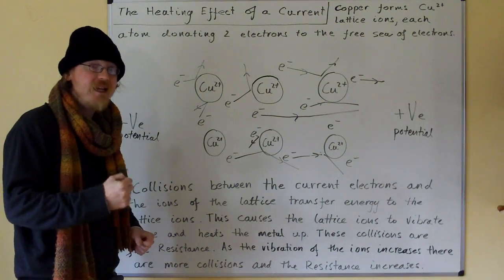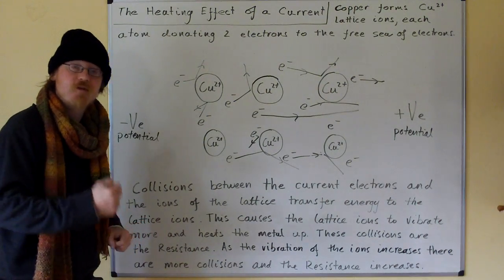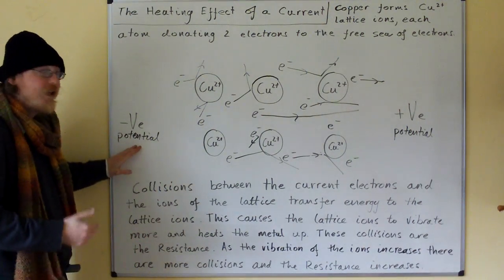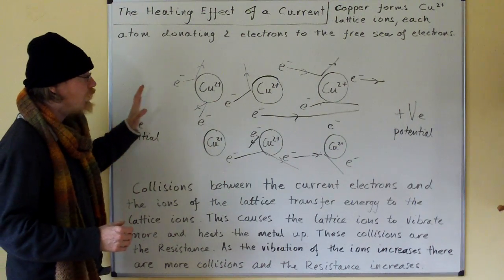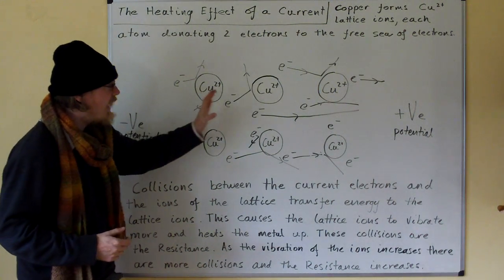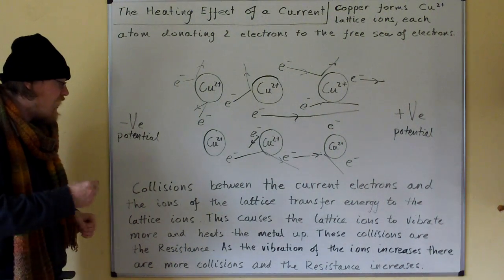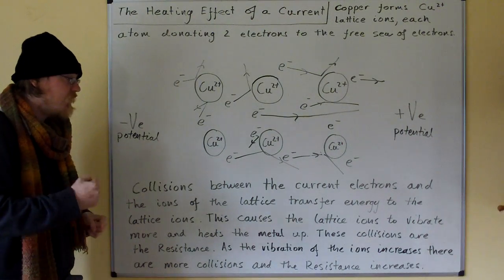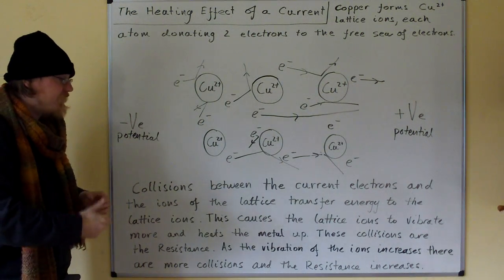GCSE Physics Part 48 Heating Effect of a Current.MOV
A kinetic explanation of the heating effect of a current.